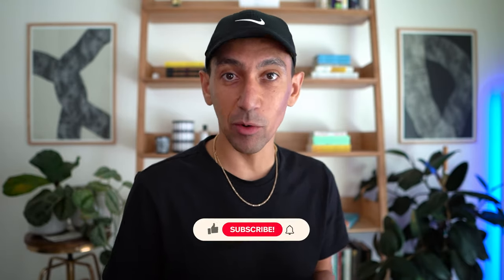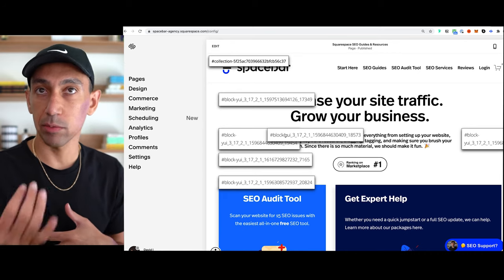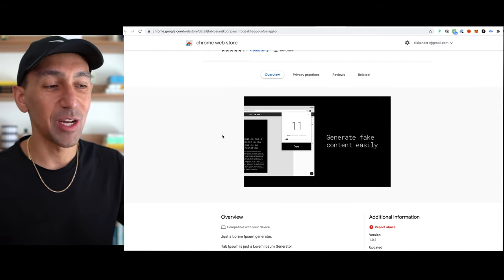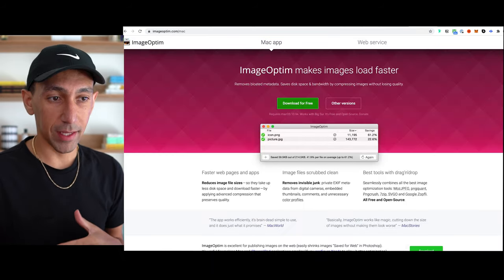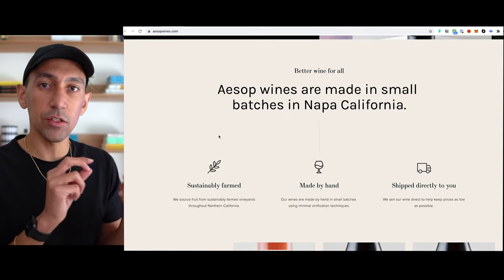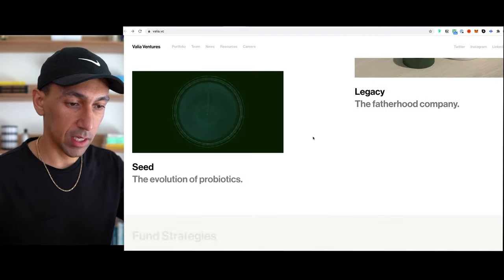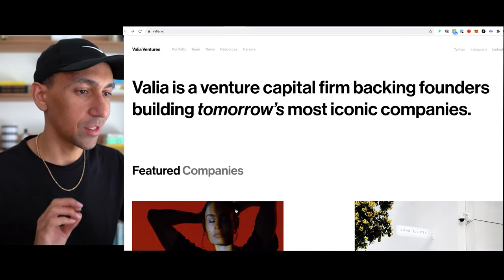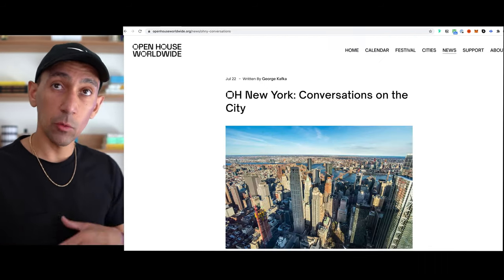GET AHEAD OF THE CURVE!: Tools and tips from a Squarespace Professional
Designing and launching your own site is much easier now than in the past, but to separate yourself from the crowd, it is important to acknowledge basic design principles. As a seasoned pro, let me walk you through some tips and tricks and tools that will boost your creation process.

Timestamps:
00:00 - Intro
00:45 - Design flow
01:13 - Christy Price
01:37 - Font Ninja
02:18 - Squarespace Collection/Block Identifier
03:13 - Squarespace extension pro
04:43 - TabIpsum
05:17 - Pasteapp
06:42 - coolors.co
08:09 - Imageoptim
08:25- - eBook Commercial
09:09 - Design: Layout
14:57 - Design flow
15:17 - Christy Price Advice & Tips
16:12 - Adlytic Marketing advice